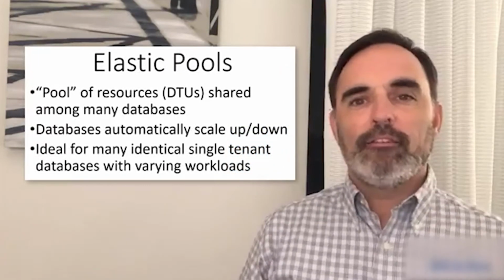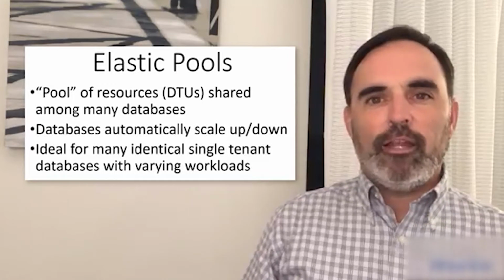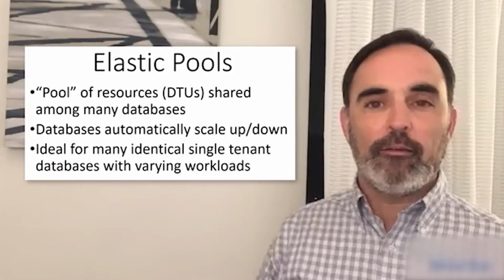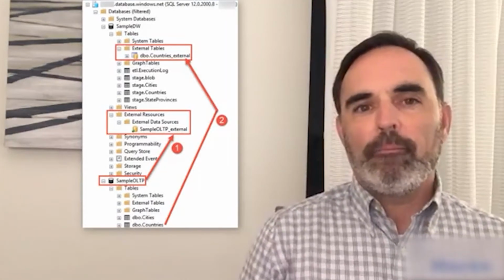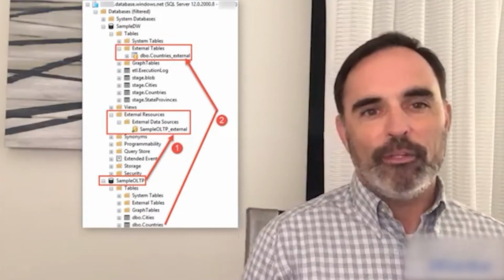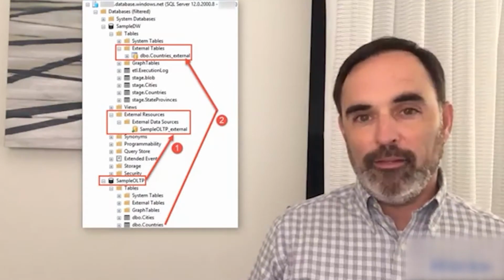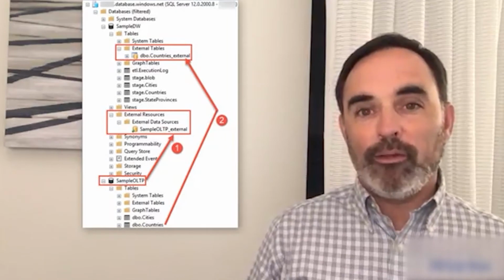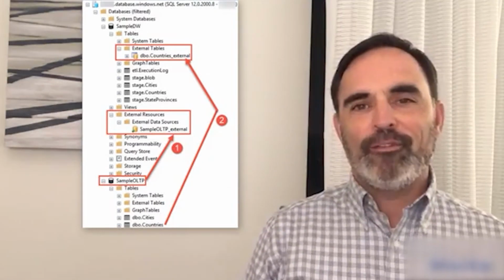The Difference Between Elastic Pools and Elastic Queries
Elastic Pools and Elastic Queries are two very different things and I'm here to clear up any confusion.